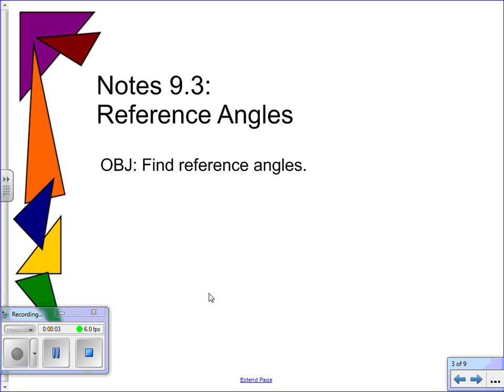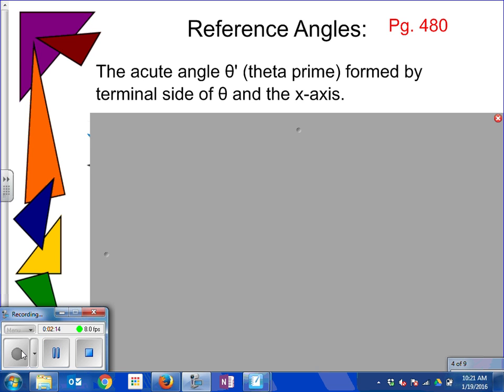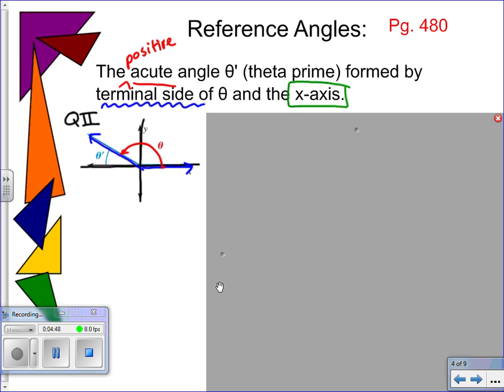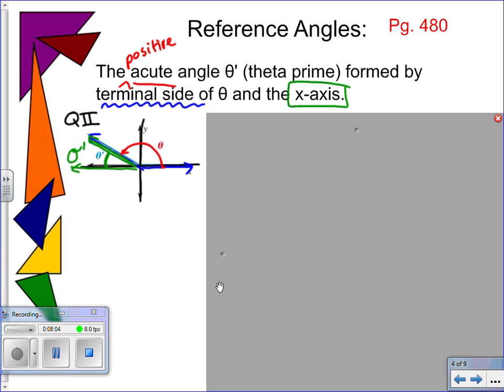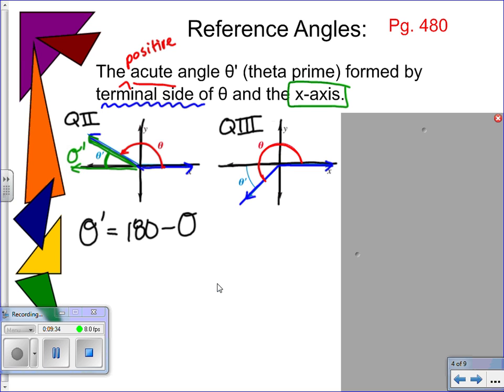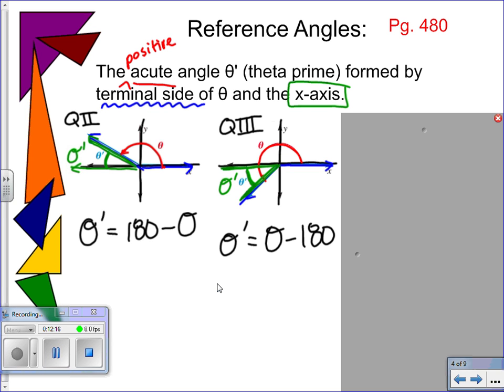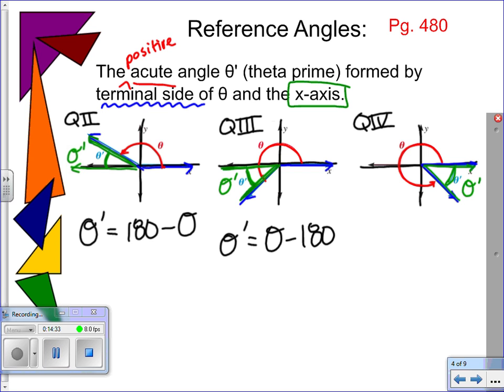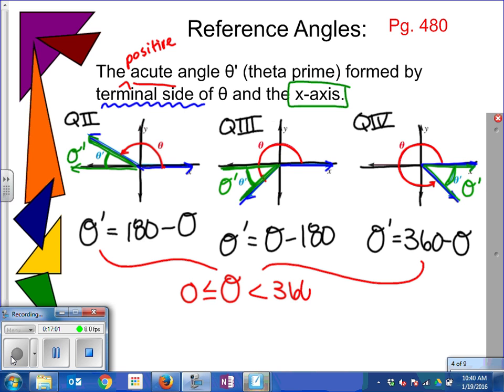Video Notes 9 3 Day 1